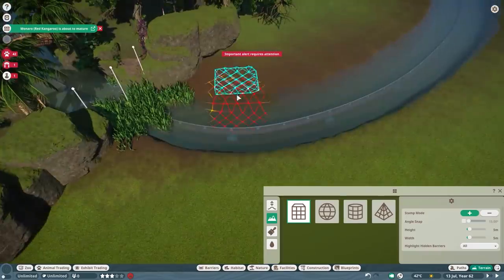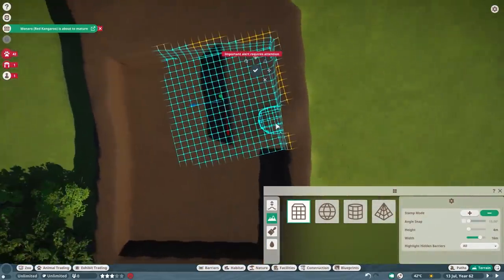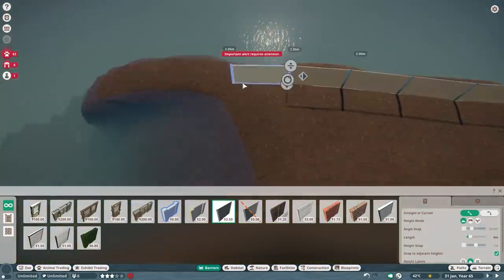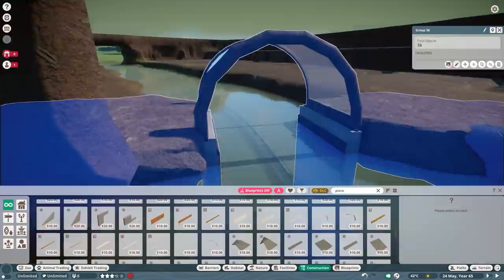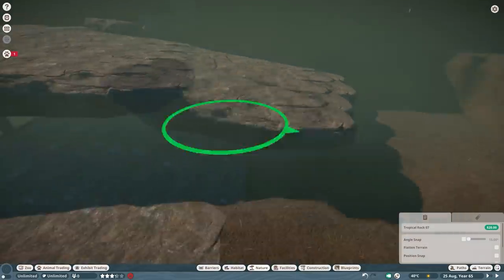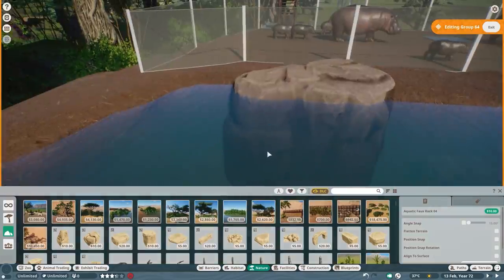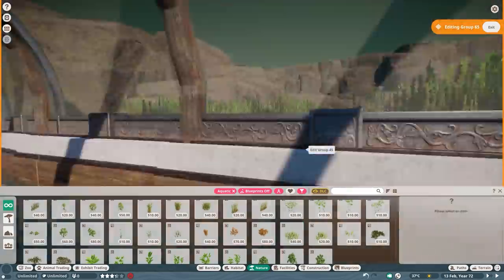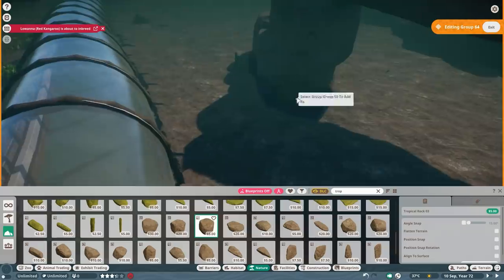🐊 Hippo & underwater tunnel | Safari Boat Ride | Speed Build | Planet Zoo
Hippo & underwater tunnel habitat | Safari Boat Ride | Speed Build | Planet Zoo | Ep. 5 | Enclosure | Exhibit | Habitat Tour | Aquatic pack | Sandbox Mode | In this episode, we build an underwater habitat for the Hippopotamus in our zoo with an underwater tunnel for the boat ride. Let me know what you all think of this new Safari Boat Ride episode. Much love, DeLady